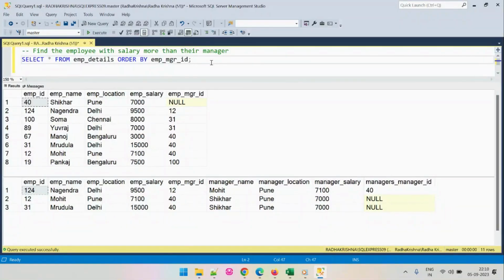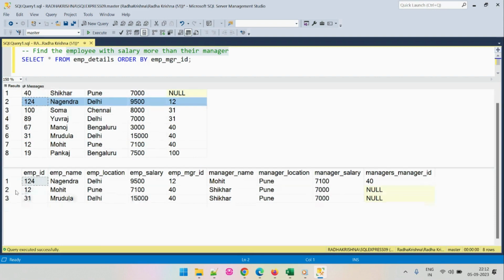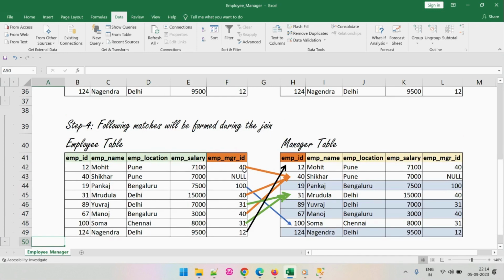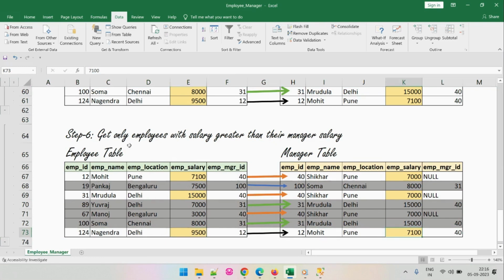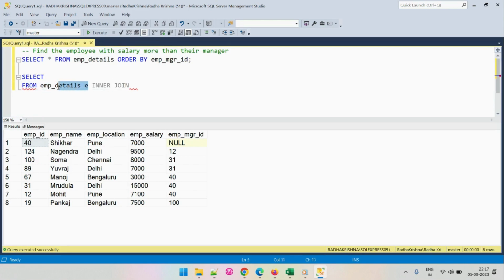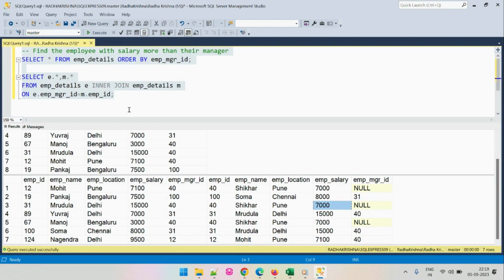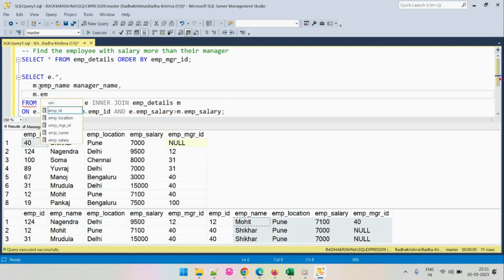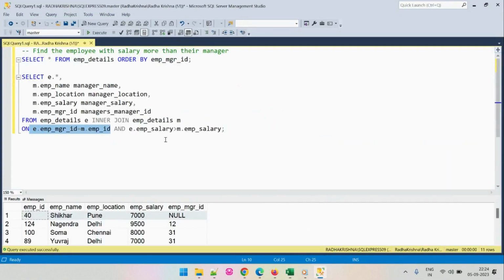SQL Self Join | Frequent Interview Question | Employees with salary greater than their manager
In this SQL problem solving session, we work to find the employees with salary greater than their managers using self join.

Table creation & insertion script:
CREATE TABLE emp_details(
 emp_id INT,
 emp_name VARCHAR(100),
 emp_location VARCHAR(100),
 emp_salary INT,
 emp_mgr_id INT

INSERT INTO emp_details VALUES(12,'Mohit','Pune',7100,40),
(19,'Pankaj','Bengaluru',7500,100),
(40,'Shikhar','Pune',7000,null),
(31,'Mrudula','Delhi',15000,40),
(89,'Yuvraj','Delhi',7000,31),
(67,'Manoj','Bengaluru',3000,40),
(100,'Soma','Chennai',8000,31),
(124,'Nagendra','Delhi',9500,12);